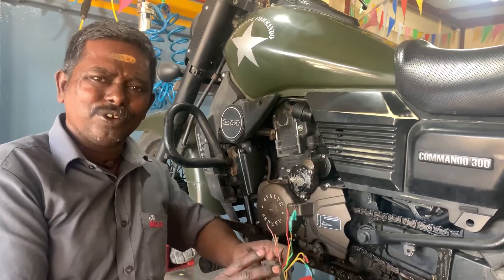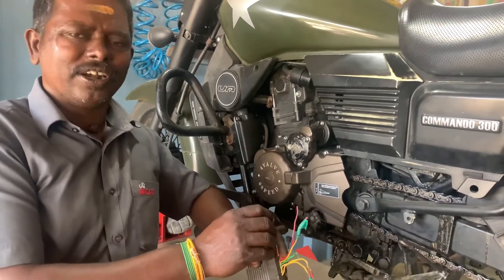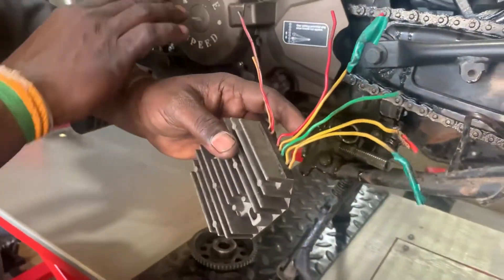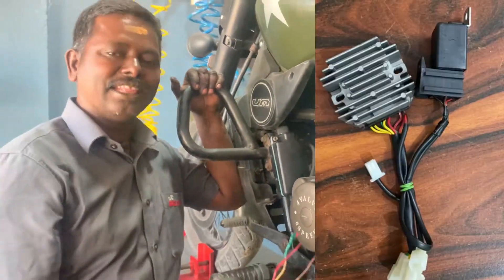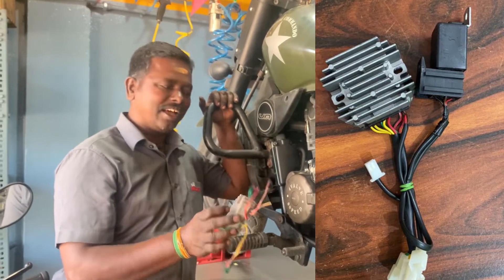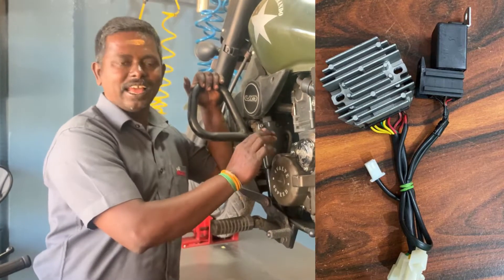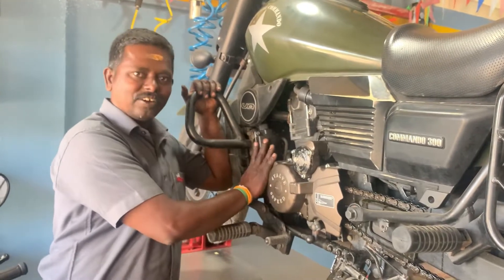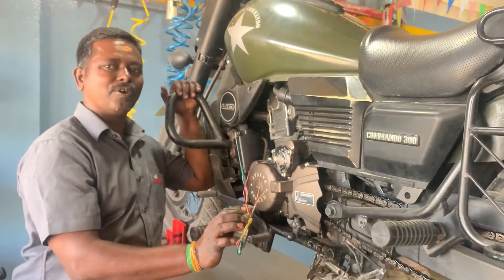UNITED MOTORS COMMANDO 300 | Service Review | Regulator & One Way Clutch Repair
United Motors Commando 300
UM COMMANDO 300
UM RENEGADE COMMANDO 300
Regulator repair
One way clutch repair